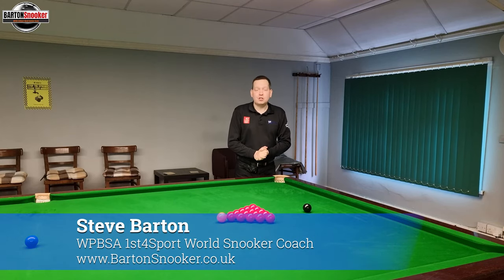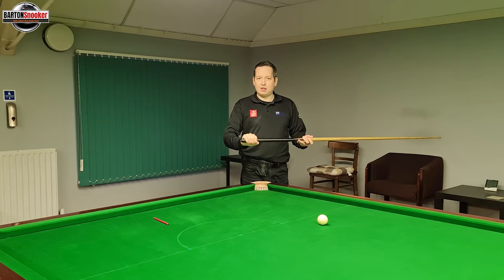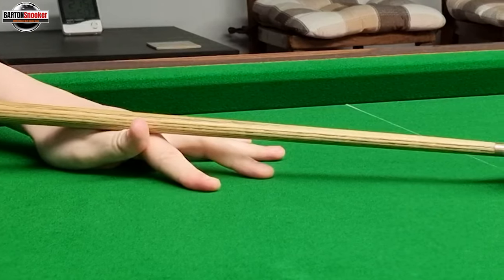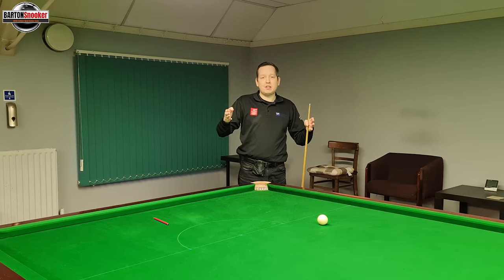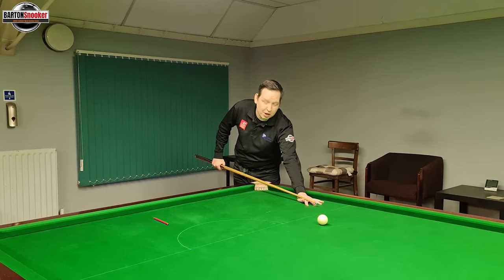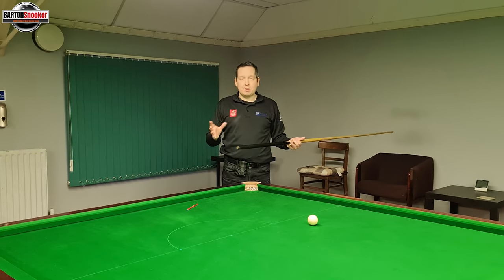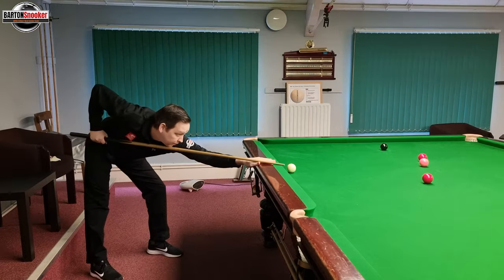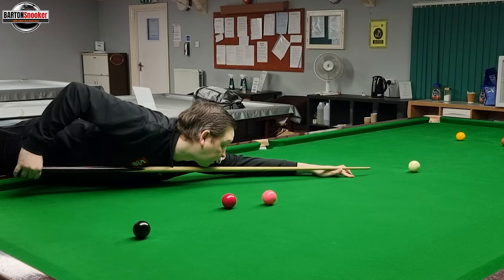The SNOOKER SETUP | Important Details